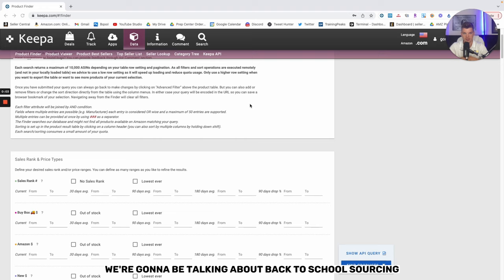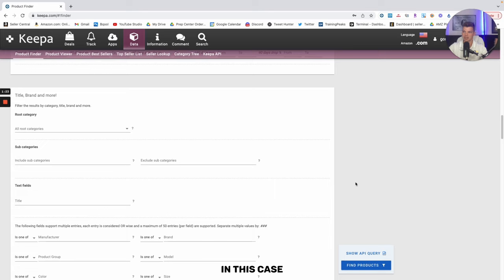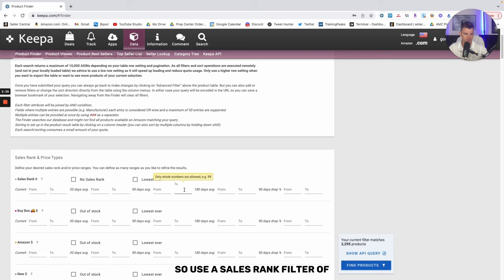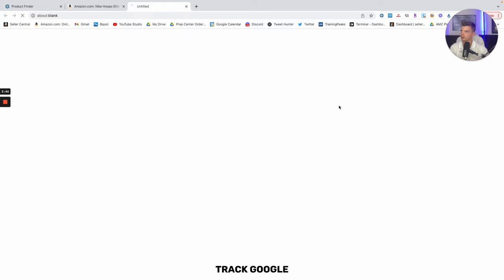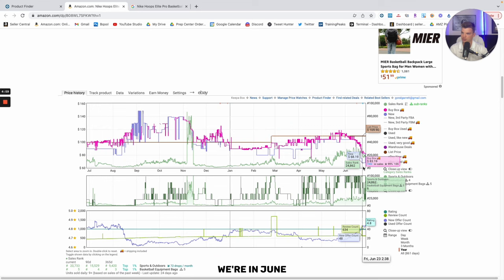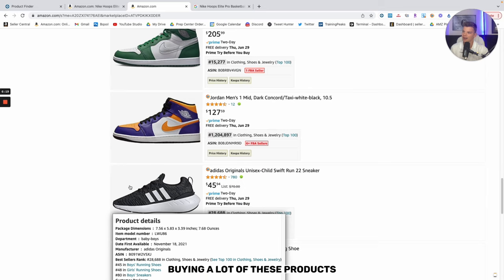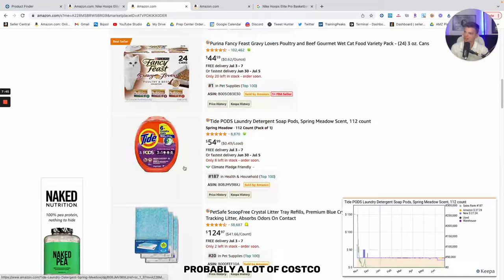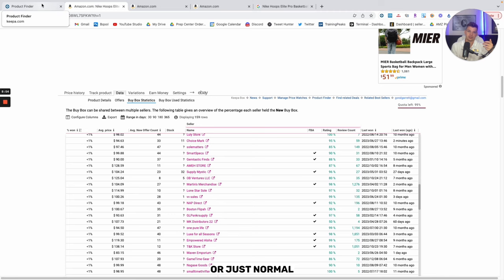How To Profitably Source "Back-To-School" Products in 2023 | Amazon FBA